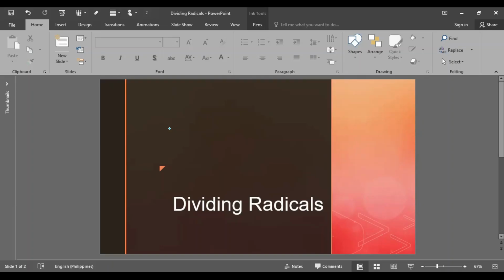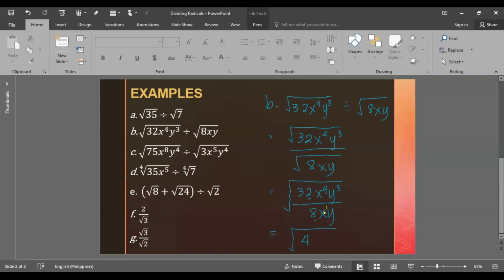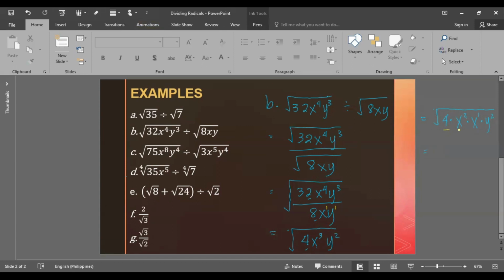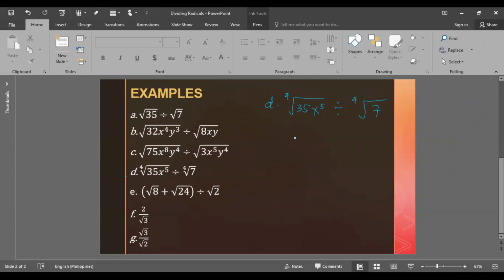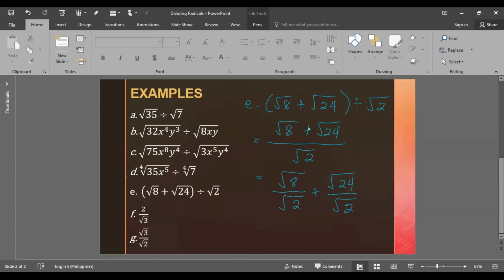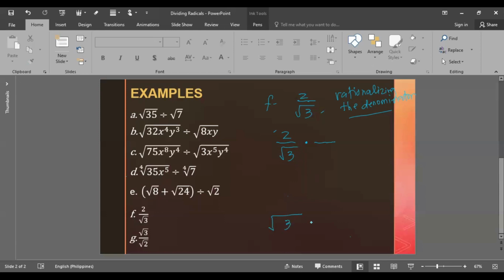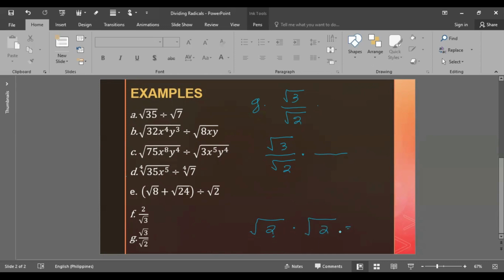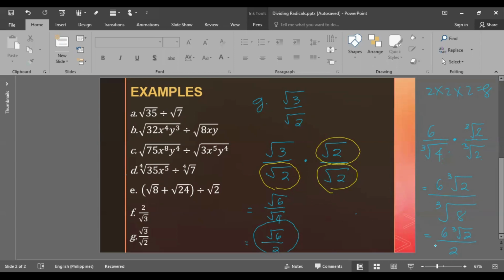GRADE 9 - Division of Radicals